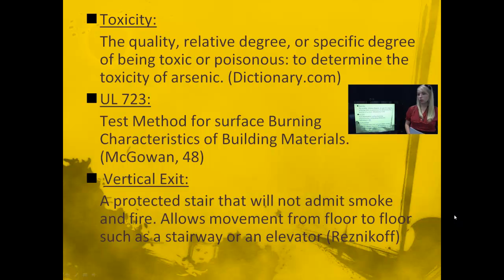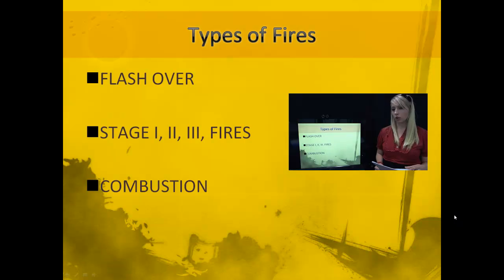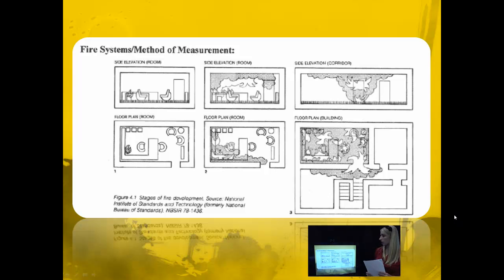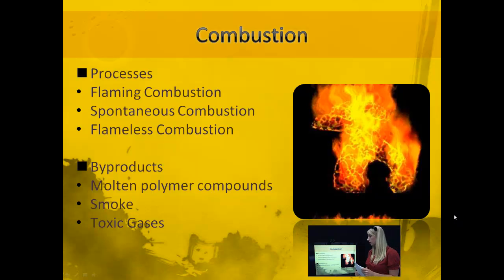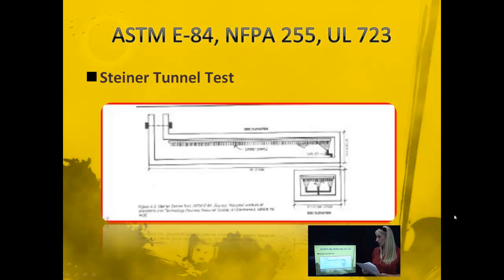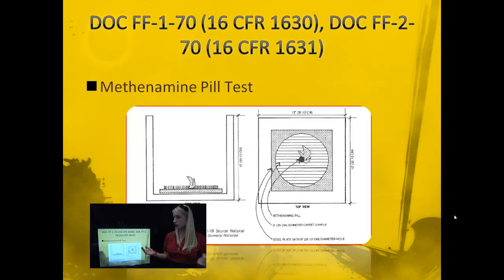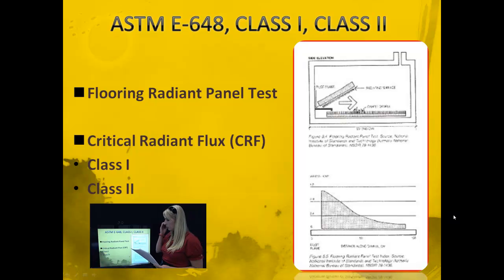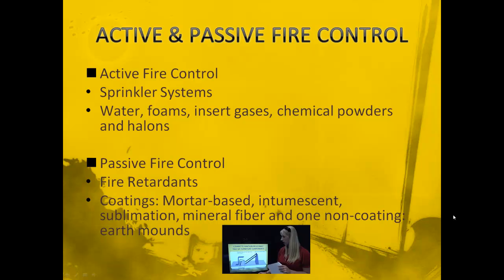Flammability Testing5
Part 5 of Breanne Jones' Materials & Sources Report